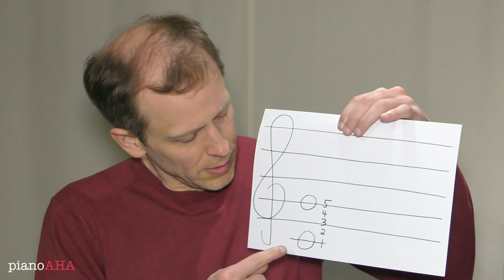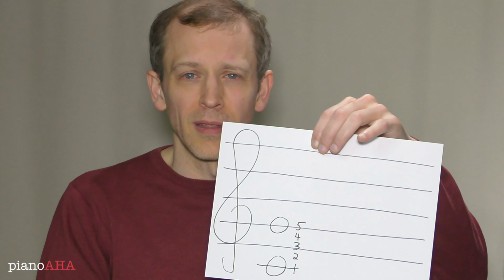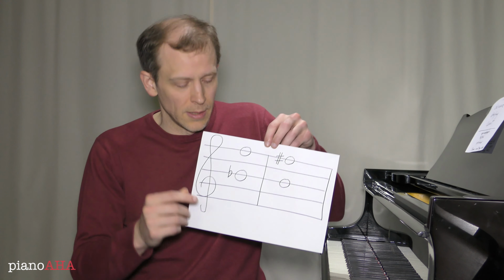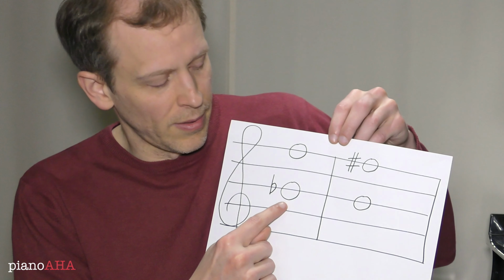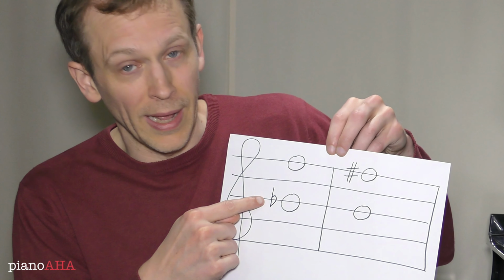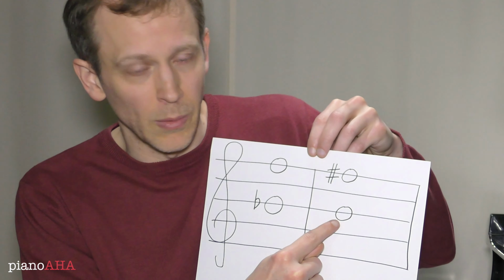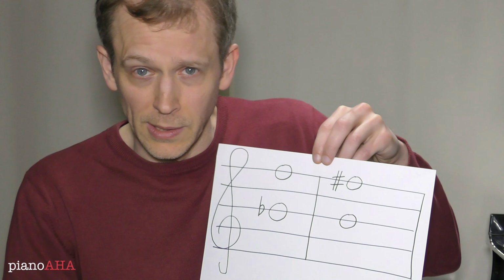What are perfect fifths at the piano - Piano basics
In this theory lesson Brett talks about perfect fifths and how to memorize them at the piano. The reason it is called a “fifth” is because counting all the lines and spaces between two notes (counting the notes themselves) gives us the number five.

The concept “perfect” just helps us distinguish between different types of fifths. For example, a C and the G above it build a “perfect fifth” while a B and the F above it build a “diminished fifth”. It turns out that a perfect fifth always has six piano keys between its two notes (not counting the notes themselves – there is less to count that way!). It also turns out that there is a rule for the color of the keys in a perfect fifth: They are always unicolored except for in two cases: the ones with Bb or B as the lower note: “Beware the Bs!”.

The perfect fifths are very useful to know. For example, they are the basis for both the major and the minor chords. But there are many more reasons for knowing the perfect fifths, which will be the subject of future videos.